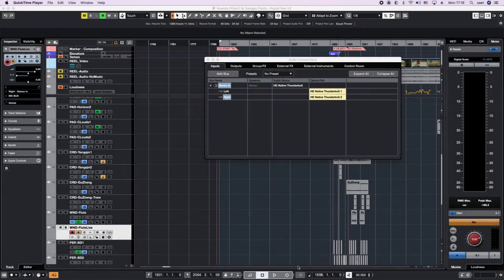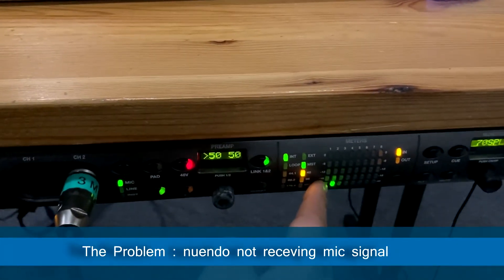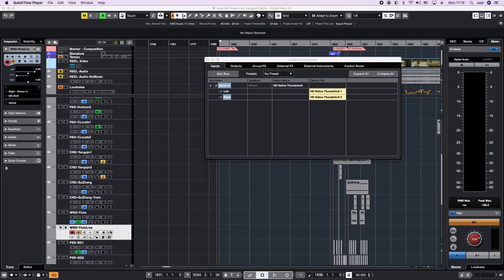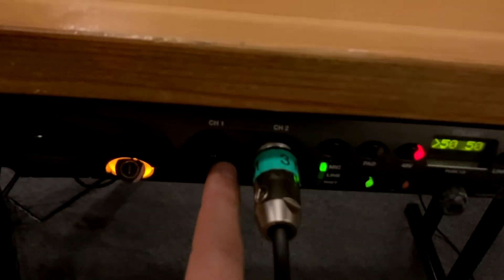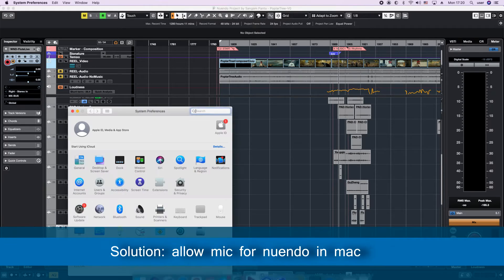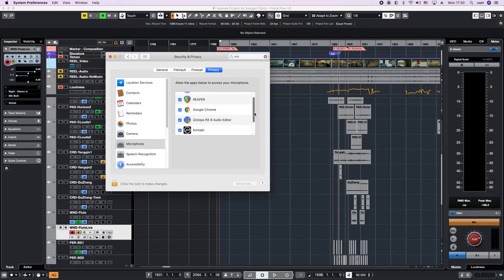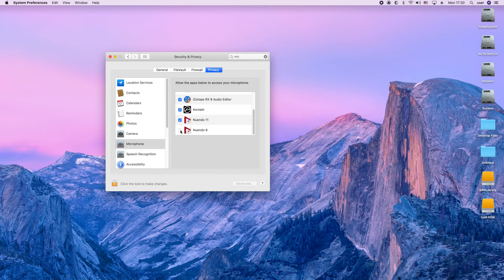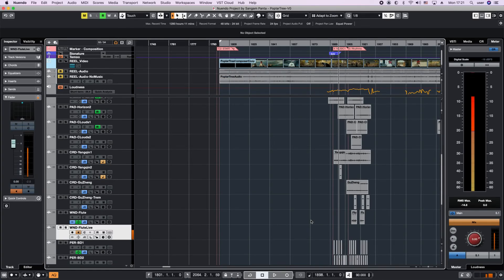FIX - DAW Mic signal not showing in Mac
A quick fix for allowing microphone access for DAW in MAC.

DAW: Nuendo
Soundcard: Avid HD OMNI